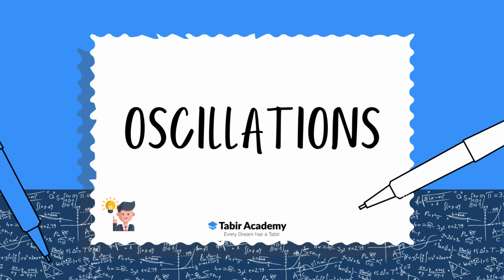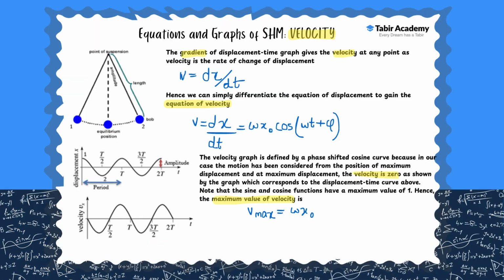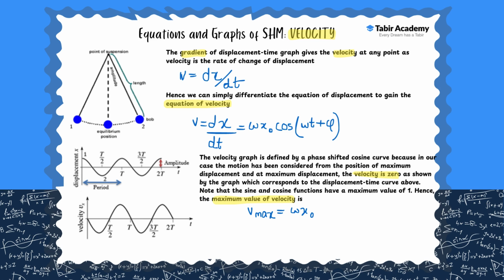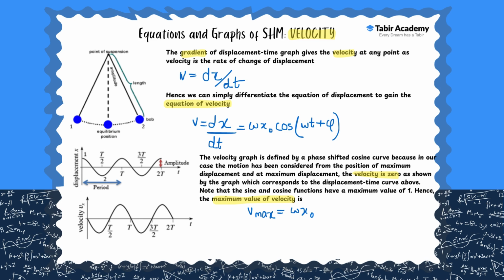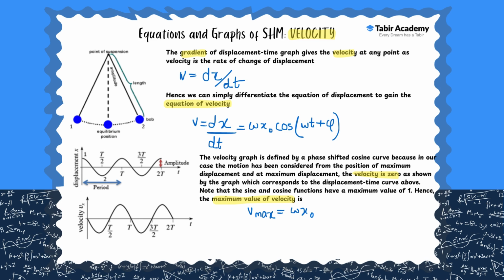Chp 13: Oscillations | Velocity Graphs & Equations of Simple Harmonic Motion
In this chapter, we delve into the fascinating world of oscillations, focusing on velocity graphs and the equations of simple harmonic motion.

Oscillations are a fundamental concept in physics, and understanding simple harmonic motion is crucial for grasping more complex phenomena. We'll explore the velocity time graph, analyzing its characteristics and how it relates to the motion of objects.

By the end of this video, you'll have a solid grasp of the equations governing simple harmonic motion and be able to apply them to real-world problems. Whether you're a student or simply curious about physics concepts, this video is designed to help you master oscillations and take your knowledge to the next level.

Join Tabir Academy as we break down complex ideas into easy-to-understand lessons, making physics accessible to everyone.